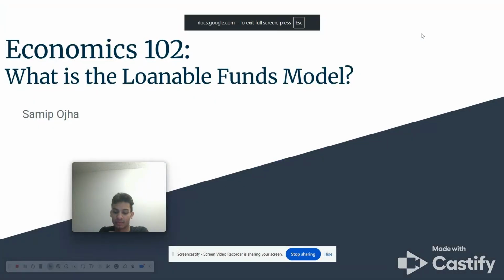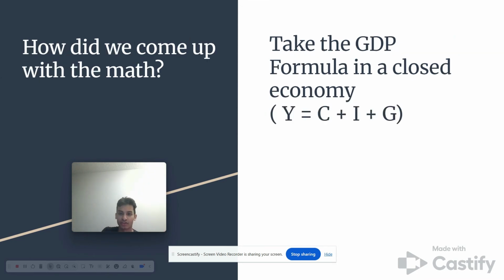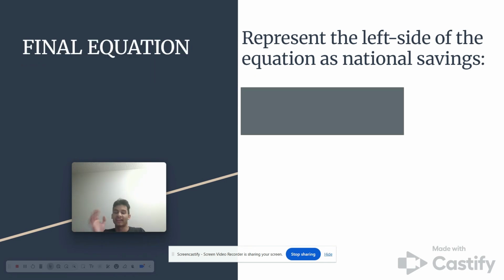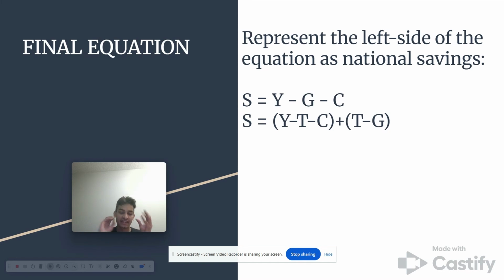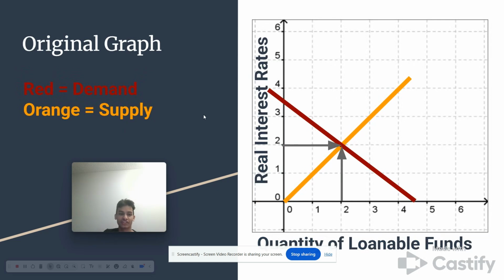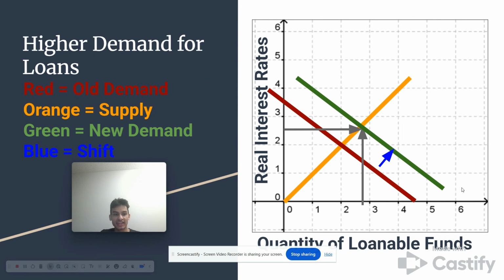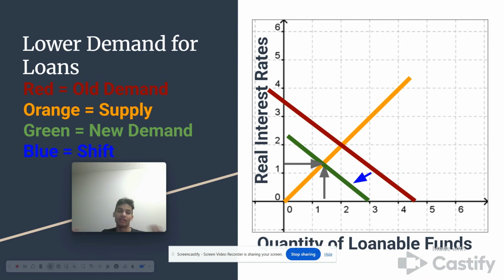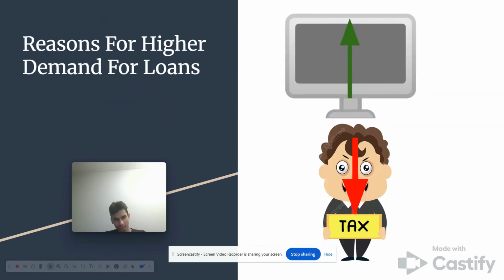Topic A Econ 102 Video Lonable funds Samip Ojha